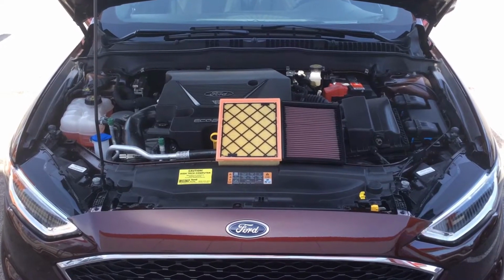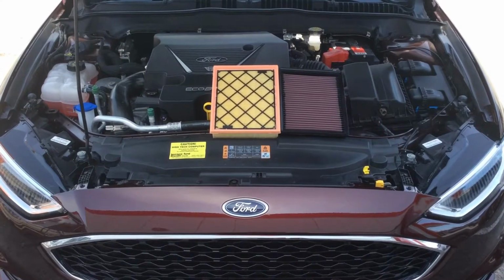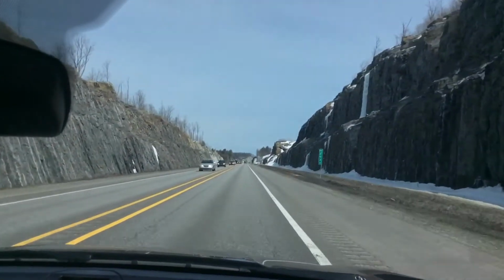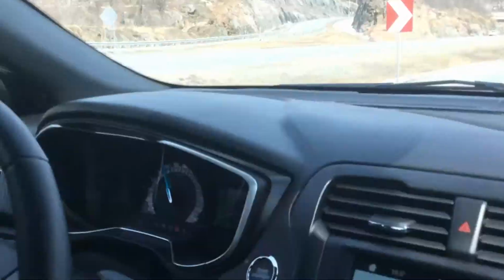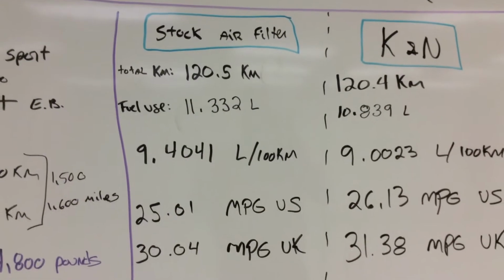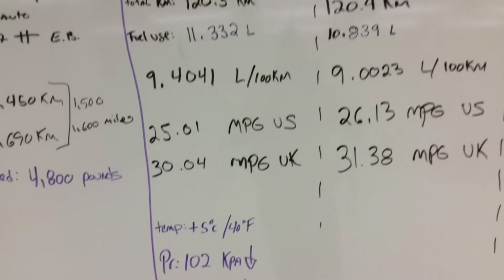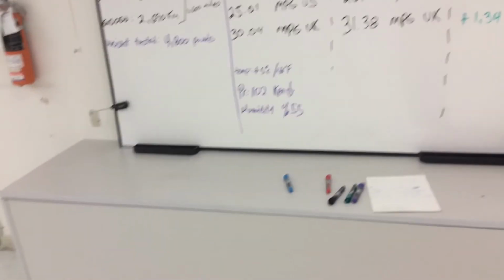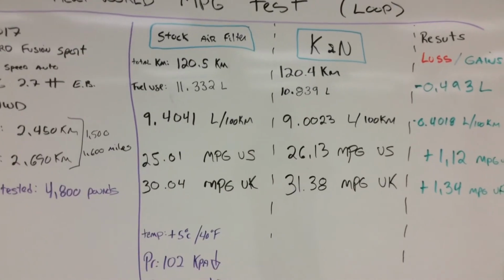K&N Air Filter Real World MPG Test Loop with 2017 Ford Fusion Sport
mPG test between the OEM FoMoCo air panel filter vs K&N panel air filter.
XRP: rKqiMt8pcYnXUCf3ZVPnDcgdqG5ABEocv5   TAG#: 16797
XLM: GAGMJ3KSYSP64FB4LPXQROSMAGSP3XFHDDUJPZJ7HVRYPKJMGVPICQ4R   TAG#: 6233
LTC: MBimtjGa9Yq6AsLmnrZMqYM3gcQVCYLrXZ
BTC: 37QgRxzzgZjriUk5zGTmHnLPFagSB67Goq
BCH: pzt85xl5ma8qy3c83unknum9llel6ad2qyr26yrh4j
AAVE: 0xD45715fa396b0cAb77b92a858ca5D119535E48fc    NOTE: ETH/ERC20 only
EOS: jcwrwji3j5ge      Memo ID#: 5909
ETH: 0xD45715fa396b0cAb77b92a858ca5D119535E48fc    NOTE: ETH/ERC20 only
LINK: 0xD45715fa396b0cAb77b92a858ca5D119535E48fc   NOTE: ETH/ERC20 only
MATIC: 0xD45715fa396b0cAb77b92a858ca5D119535E48fc NOTE: ETH/ERC20 only
SUSHI: 0xD45715fa396b0cAb77b92a858ca5D119535E48fc NOTE: ETH/ERC20 only
UNI: 0xD45715fa396b0cAb77b92a858ca5D119535E48fc  NOTE: ETH/ERC20 only